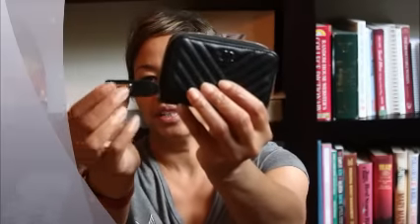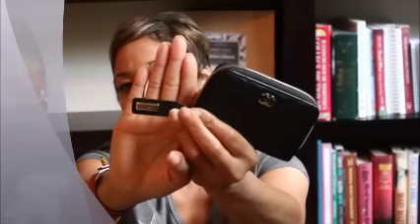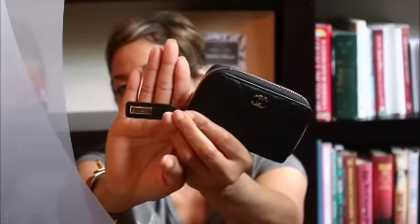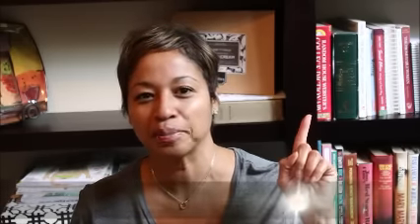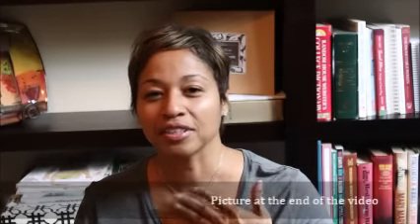Europe Haul Part 3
Hi YT, welcome back to stuckonstyle2.  Last part of my items from Europe so just a quick video to unbox my last goodies from our trip.